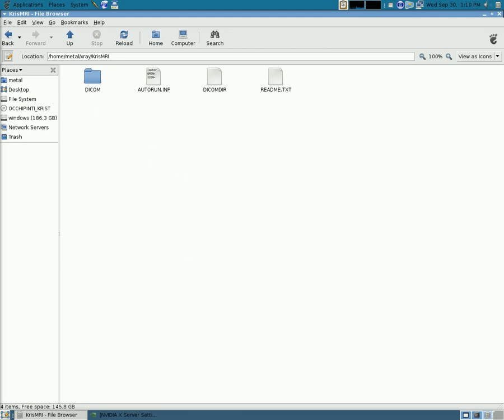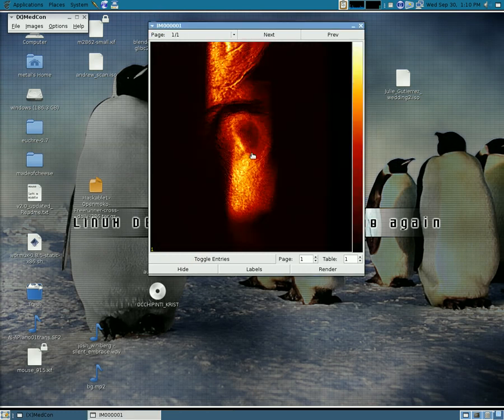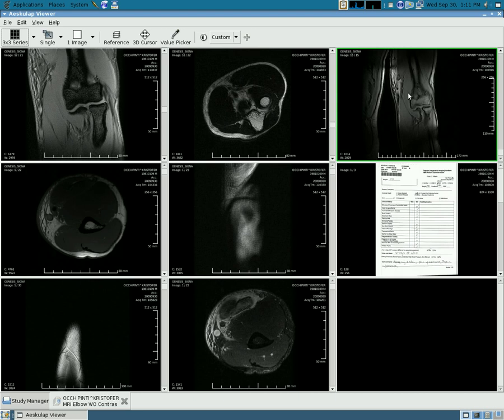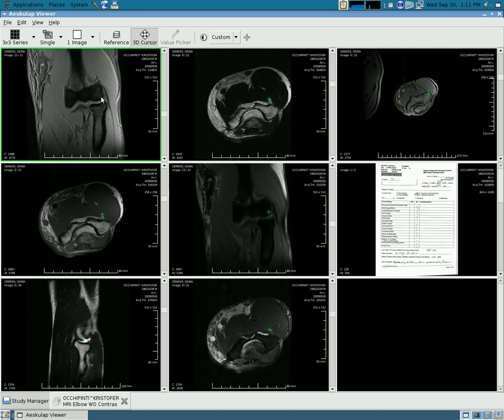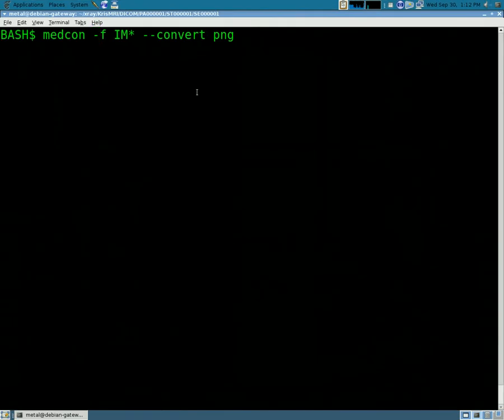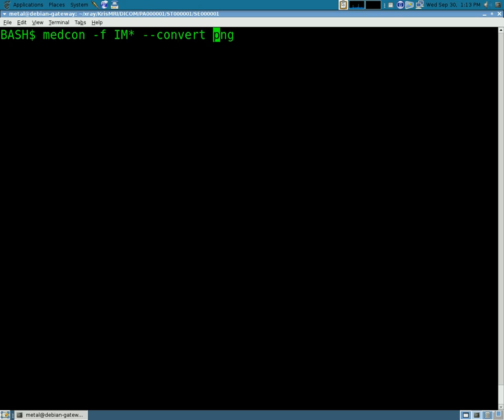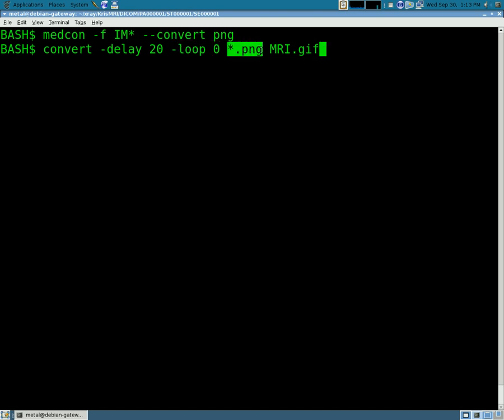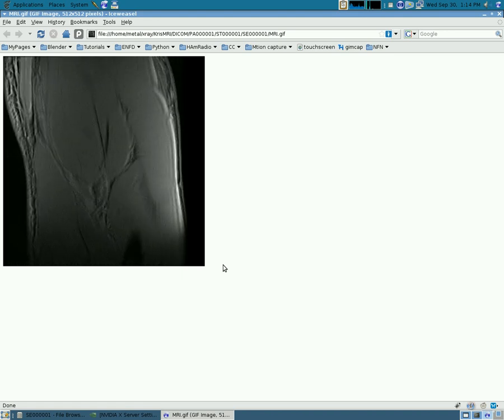My MRI - Open-Source Viewing & converting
I just got an MRI done.  This is how to view and convert the Image files in Linux with FOSS